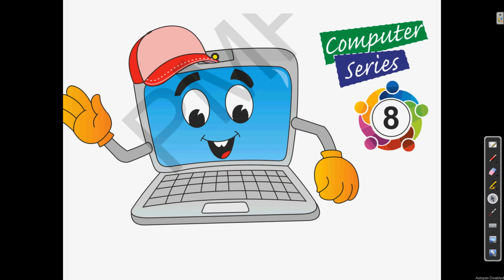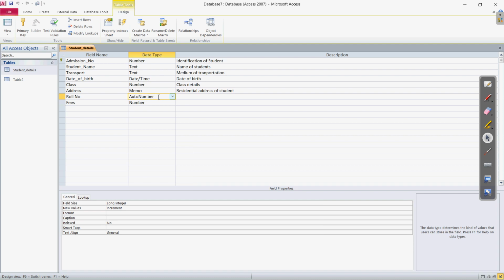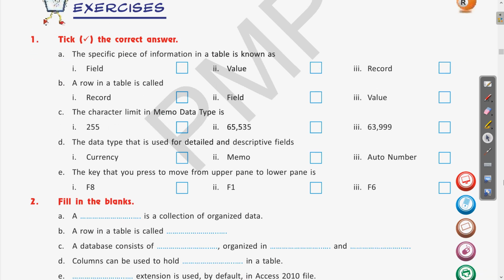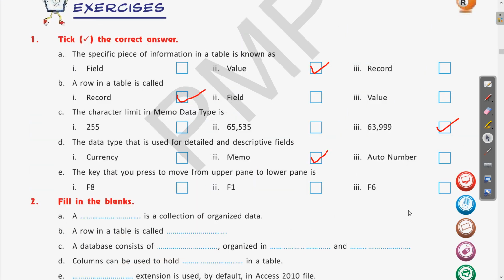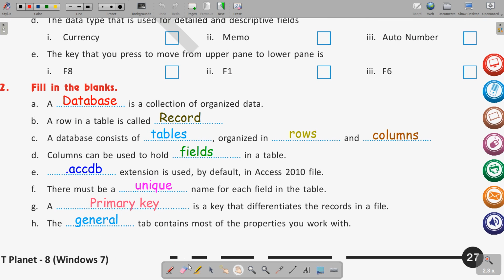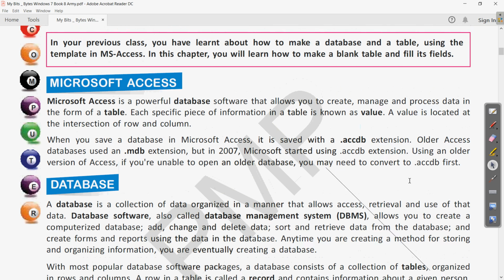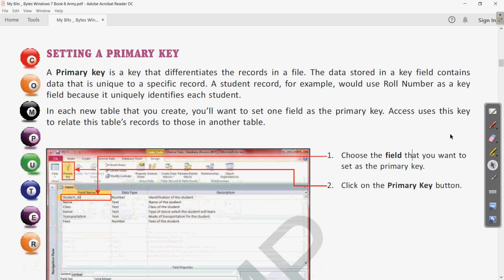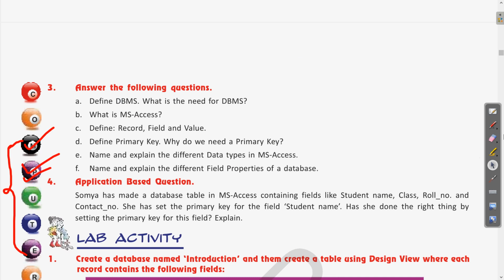Class VIII Computer 25-07-2020 By Mr Akash Rai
Class VIII Computer 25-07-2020 By Mr Akash Rai | Execrises of Chapter 2